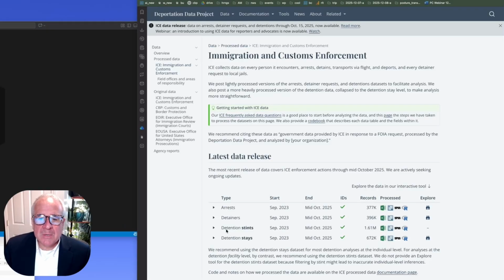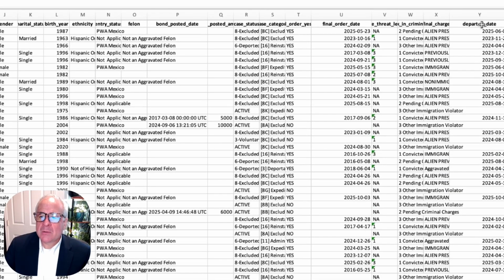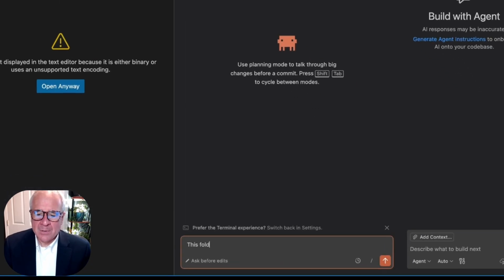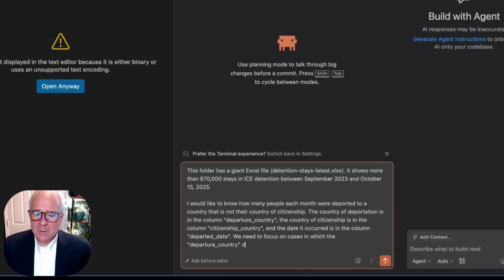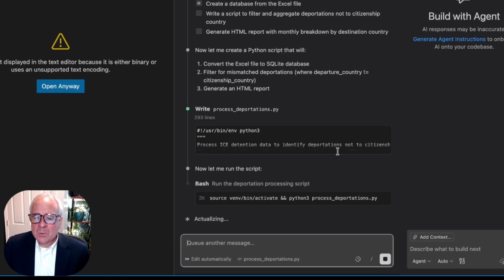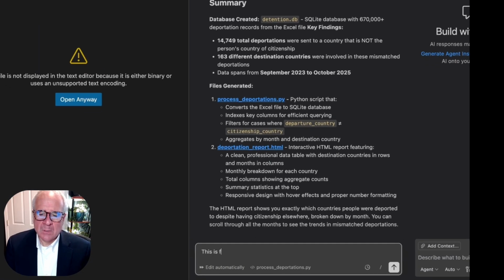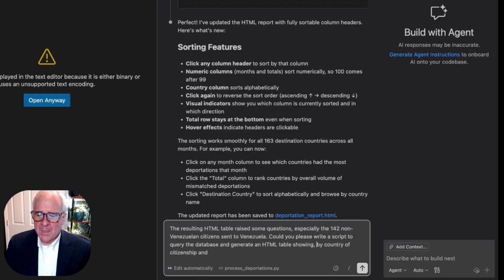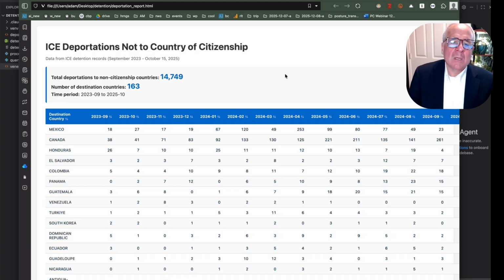Pulling data out of a large dataset with Claude Code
How to go, in less than 10 minutes, from downloading a 672,000-row Excel file to generating a sortable HTML table answering a specific question about the data.

Here, I query the Deportation Data Project's giant dataset of people in ICE detention to find out how many people have been deported to countries that are not their own, and which countries received the most third-country citizens.

*Note December 9*: A colleague advised to filter the data further, specifying that the "stay_release_reason" column should have the value "Removed." That reduced the number of third-country deportations listed by more than 3,000, and the resulting table is

- The software used: a browser to download datasets, a spreadsheet to view column headers, Claude (currently US$20/month), and Microsoft VS Code (free).

*I can't attest to the accuracy of the dataset's numbers. They are, however, what ICE reported in response to the FOIA request.* The Deportation Data Project cited "potential data errors" in the removals tables that it most recently received from ICE, and did not share them.

* Oh, and a lot of the third-country people deported to Honduras were Venezuelan citizens retrieved there by Venezuelan government aircraft under an earlier arrangement with the Trump administration.